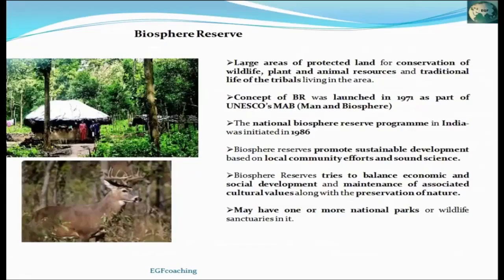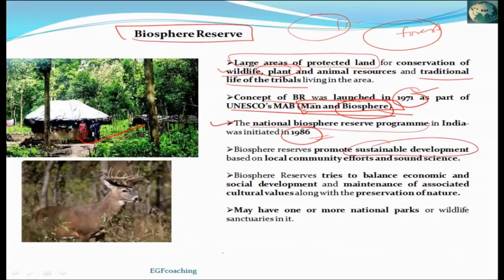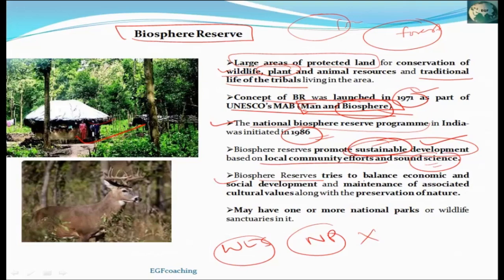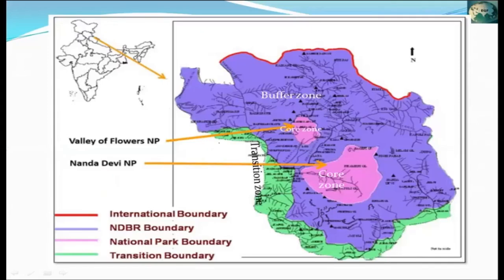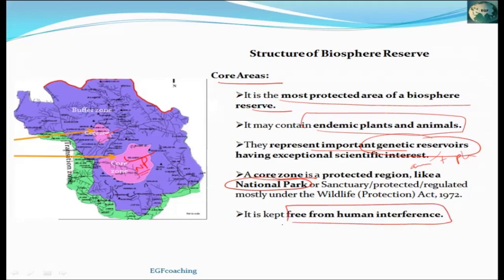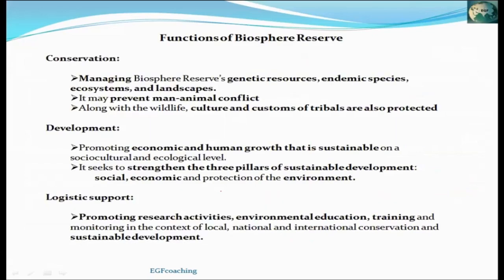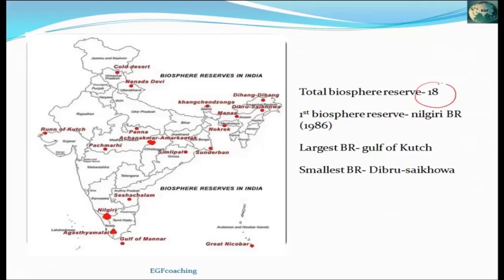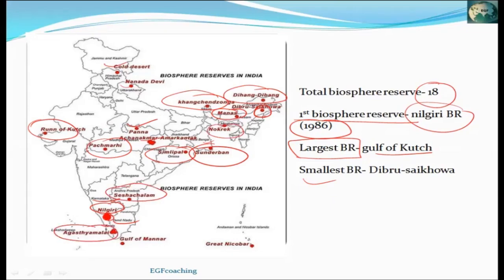Biosphere Reserve l Biosphere Reserve In India l Biosphere Reserve UPSClBiosphere Reserve in english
gulf of munnar bio sphere reserve upsc in english,
biosphere reserve of india in english,
biosphere reserves of india upsc in english,
biosphere in english

EGF Academy is an institute for for NET-JRF and UPSC&IFoS exams preparation for Environmental science, Geography & Forestry. We provide quality education at affordable fee so that the students can learn and achieve his/her goal at comfort of home.